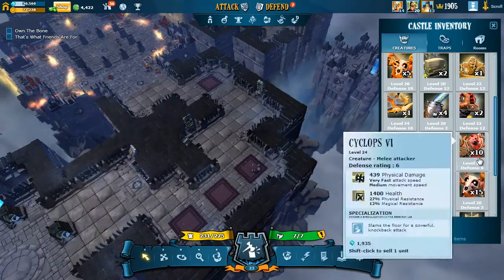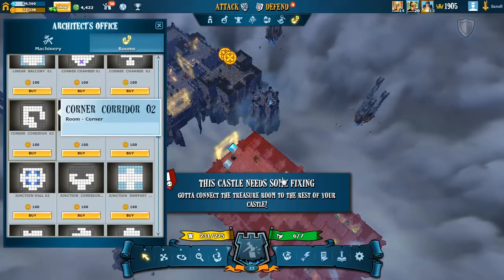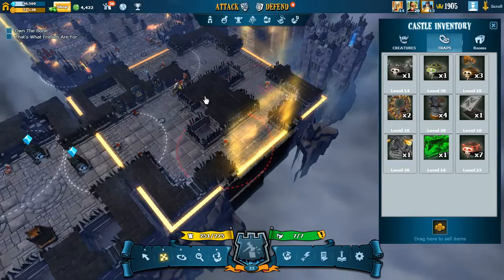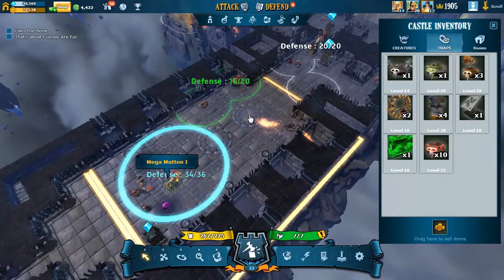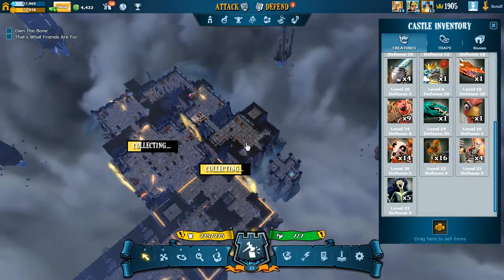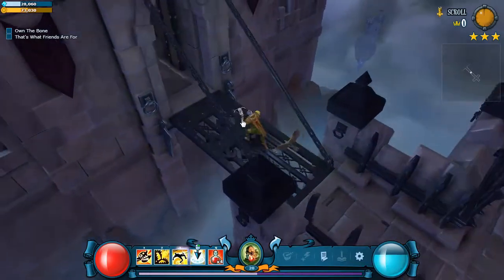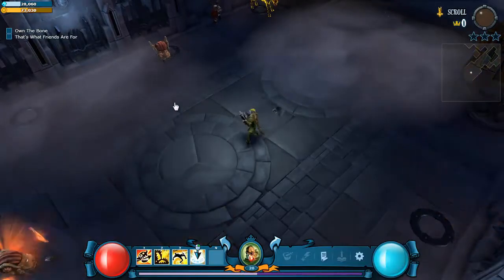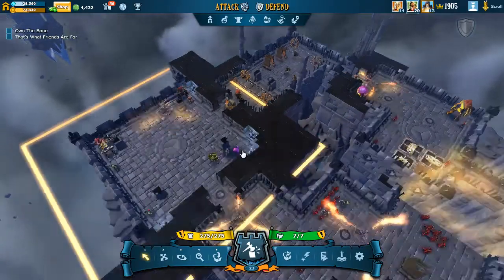Let's Play The Mighty Quest for Epic Loot Part 97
The Mighty Quest for Epic Loot is currently in closed beta, but it will be free to play when it releases. You can go here to find out more and sign up for a beta invite